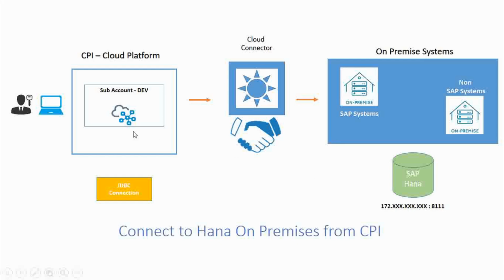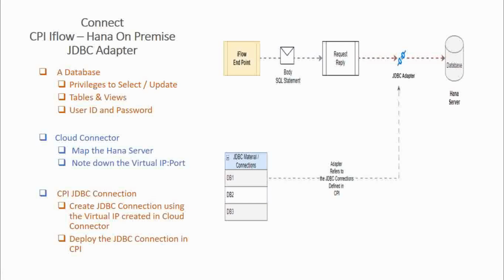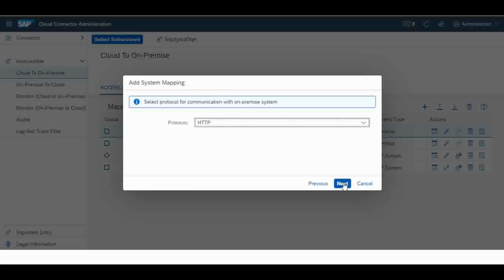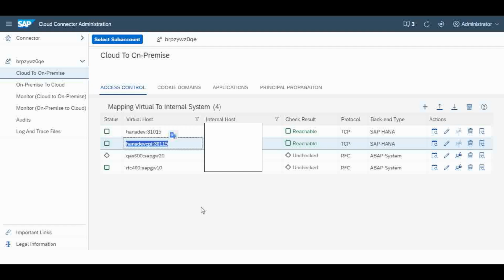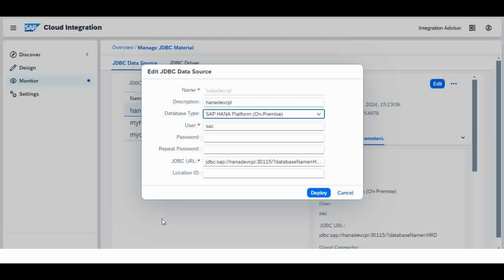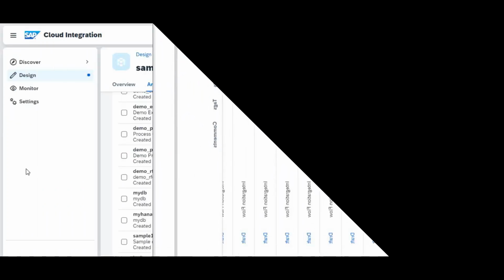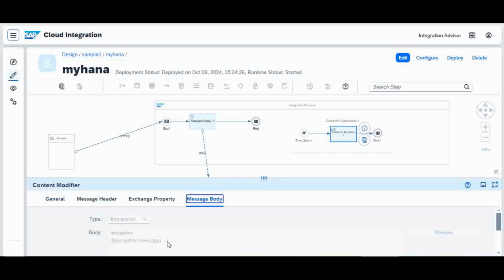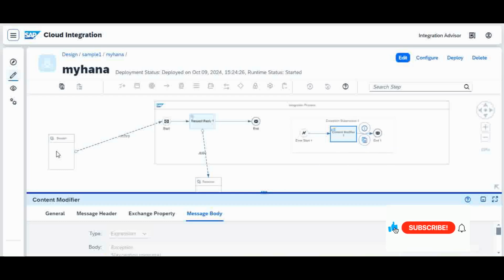CPI - Cloud Integration | SAP HANA on-premises | How to Query Data from SAP Hana into CPI Iflow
*Description*
Connecting SAP HANA on-premises to SAP Cloud Platform Integration (CPI)

Connecting SAP HANA on-premises to SAP Cloud Platform Integration (CPI) is a crucial step in establishing a seamless data flow between on-premise and cloud-based systems. This integration allows organizations to leverage the power of cloud-based integration capabilities while maintaining access to their existing on-premise HANA databases.

This video will provide a comprehensive guide on how to achieve this connection, covering essential steps, configurations, and potential challenges. By following the outlined procedures, you can effectively establish a bridge between your on-premise HANA environment and CPI, enabling efficient data exchange and process automation.